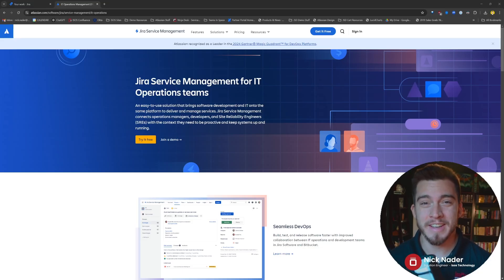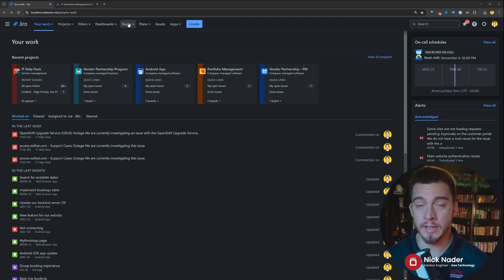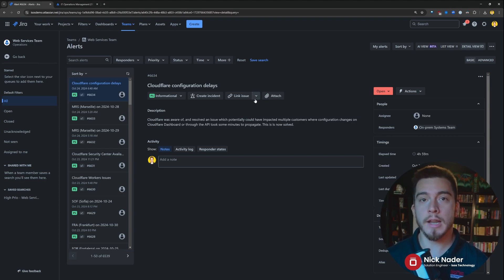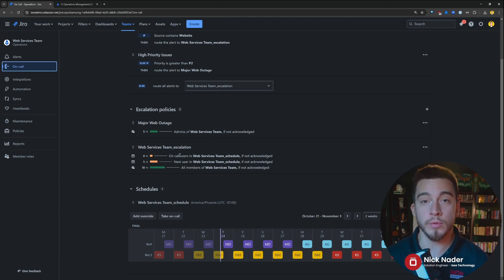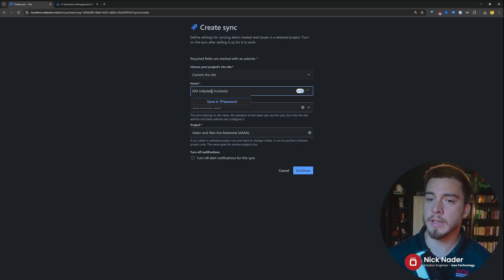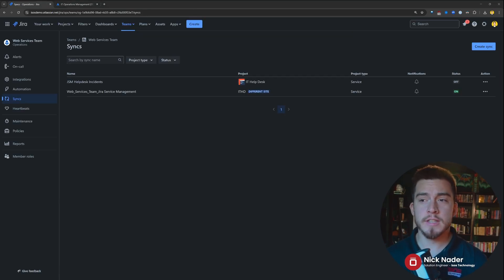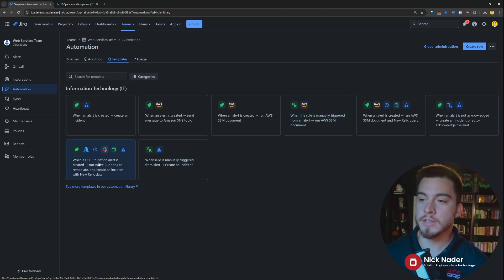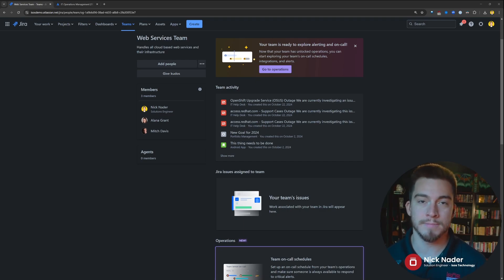Jira Service Management Updates for IT Operations Teams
In this video, Nick Nader, Lead Solutions Engineer, dives into the exciting new features in Jira Service Management (JSM) that bring core OpsGenie functionality into JSM for a more seamless IT and operations experience. Nick walks through the latest updates, including how routing rules, escalation policies, and on-call schedules are now directly associated with Jira "Teams," making it easier to manage alerts and incidents within the JSM platform.

Learn how JSM now supports full OpsGenie integrations—heartbeats, monitoring, and syncs—right inside the JSM ecosystem. For clients who are already using OpsGenie, Nick also shares options to merge OpsGenie configurations into JSM while keeping the standalone OpsGenie option available for those who need it.

- Enhanced native integration between JSM issues, incidents, and alerts
- A unified platform for Ops and IT teams to collaborate seamlessly
- Streamlined incident management for faster response times
- Centralized administration for IT and Ops settings and user roles

Whether you’re already a JSM or OpsGenie user, or simply exploring powerful tools for incident management and IT collaboration, this video covers everything you need to know about the latest advancements in Jira Service Management!